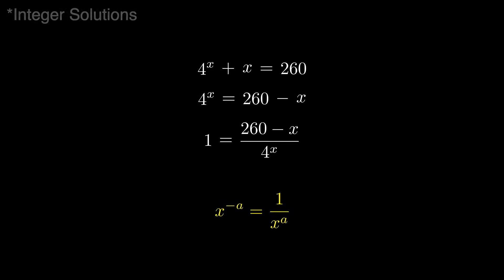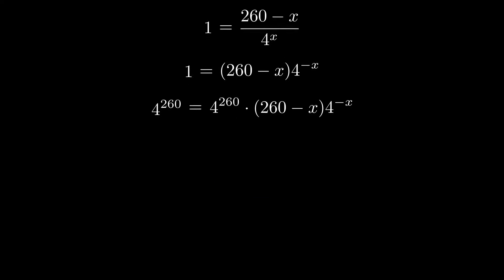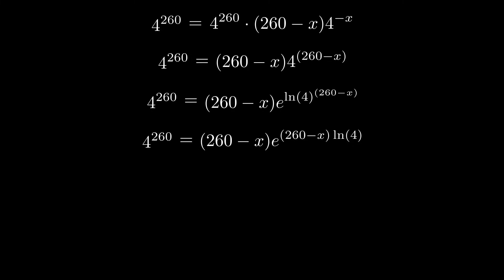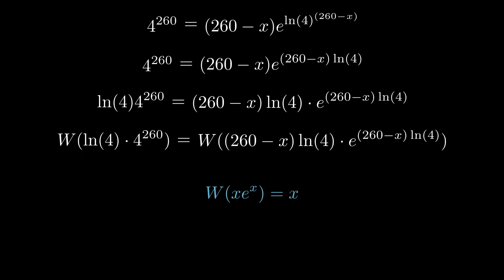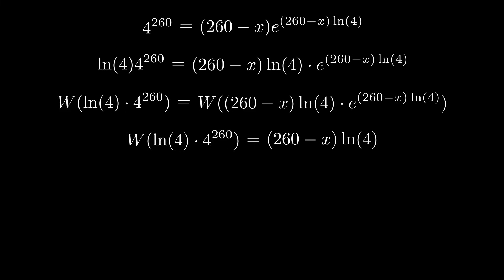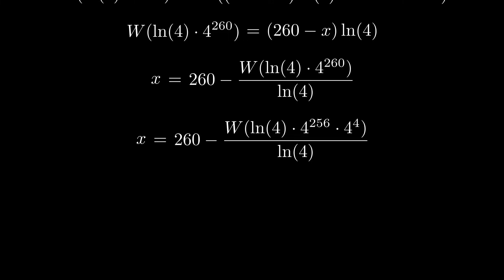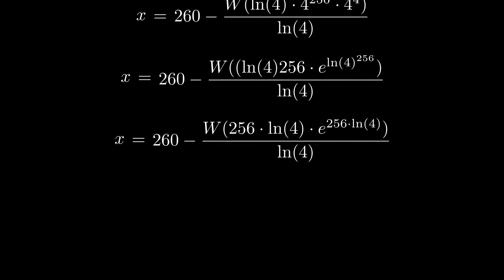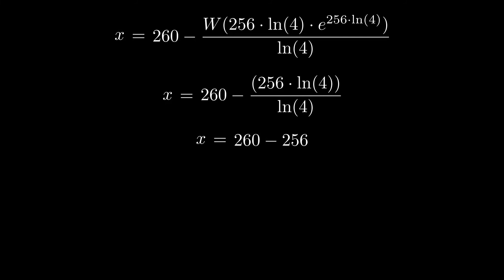You Didn't Learn This In School